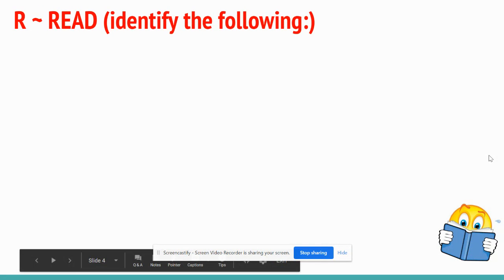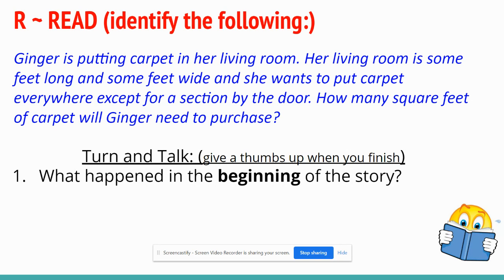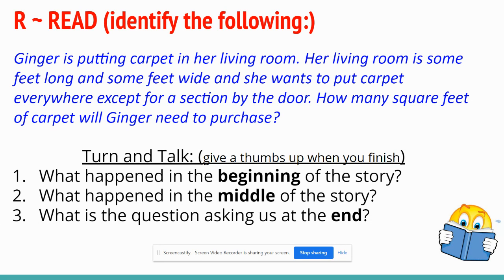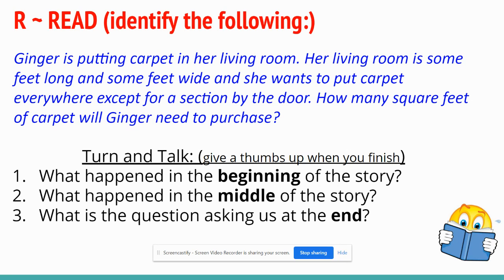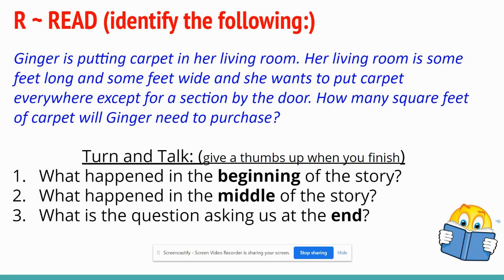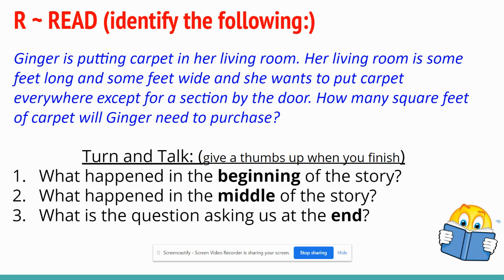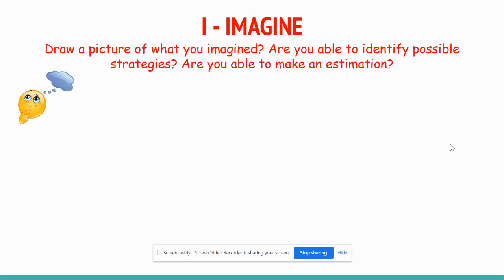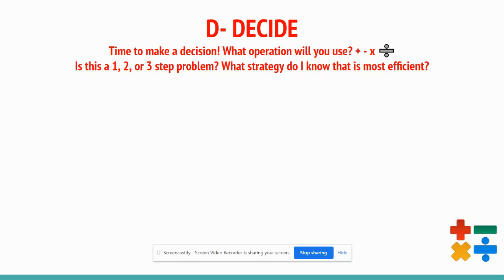Untitled: Mar 17, 2020 5:19 PM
Part 2 Numberless Word Problems 4th Grade